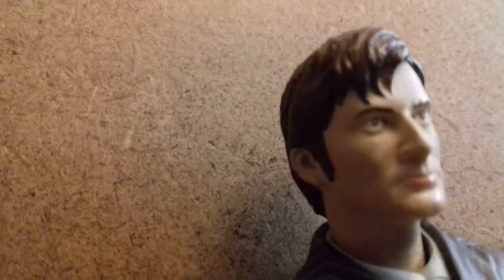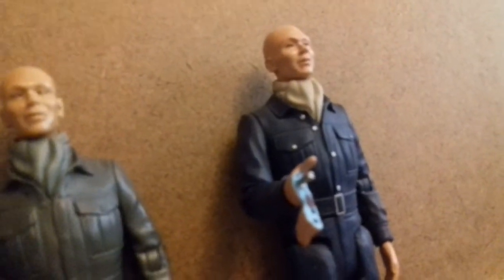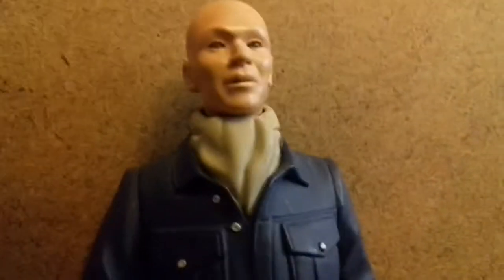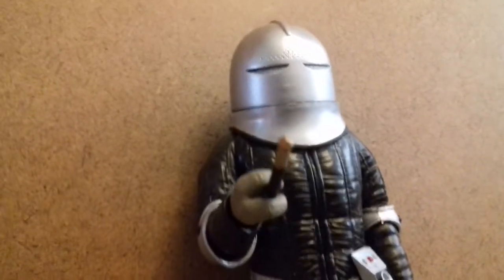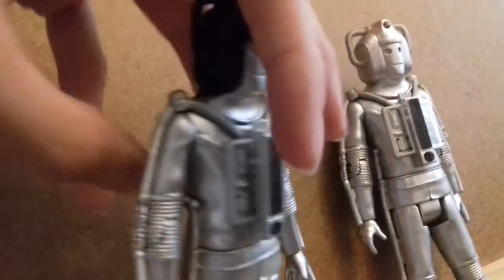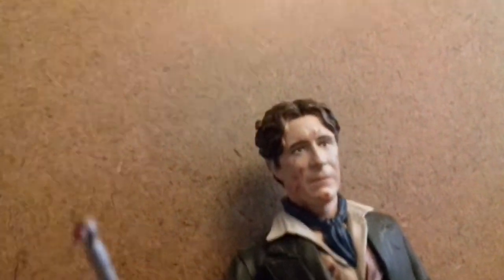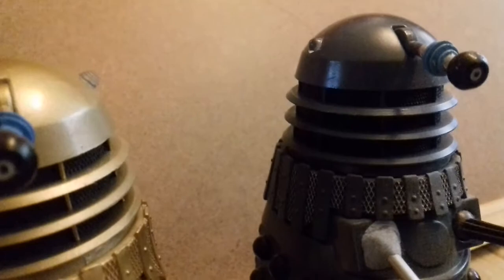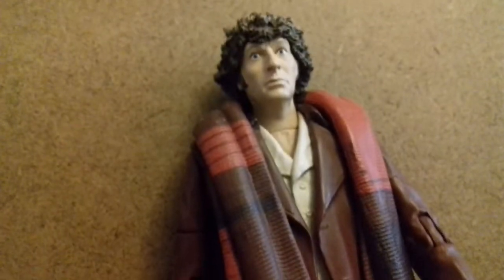My Top 10 Favourite 5 inch Doctor Who Figures.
In this video I look back and go through my favourite Doctor who figures that character options have released over the years. Sorry I haven't made a video for a bit just taking a break, but now I'm back and I wanted to try something new so this is the 1st of a new series of vids, might turn out a bit rough but this is a sort of test run, so please be kind and understanding. Hope you enjoy :-)

More Battlefront 2 soon.